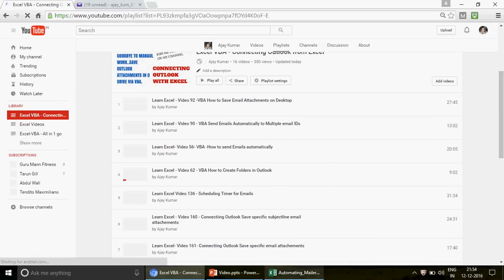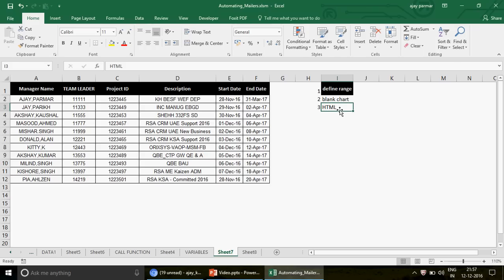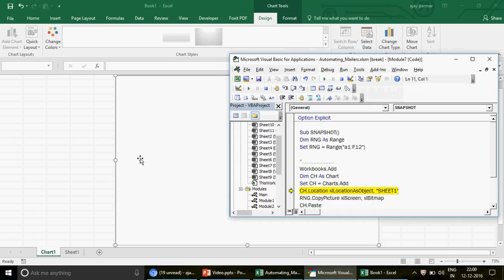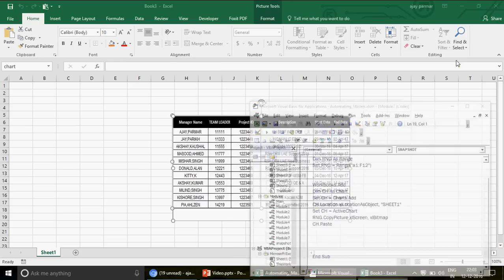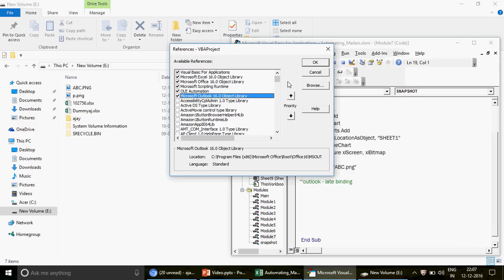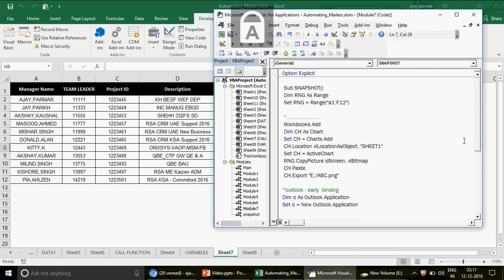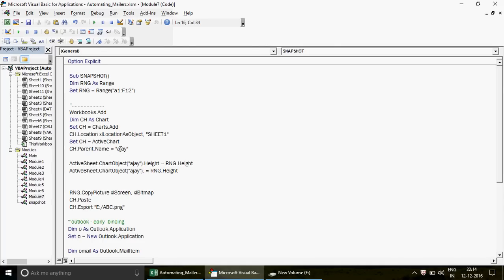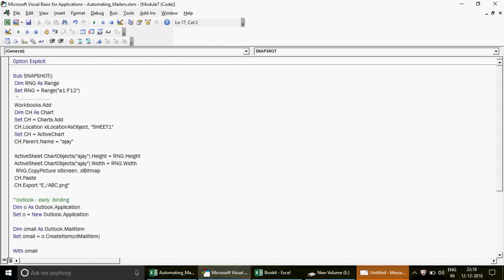Learn Excel - Video 286- Paste excel range as a snapshot in Outlook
Using the HTML and Charts we are learning the technique to paste range as a snapshot in outlook mail body
How to attach snapshot outlook body
how to paste image in body of outlook using vba